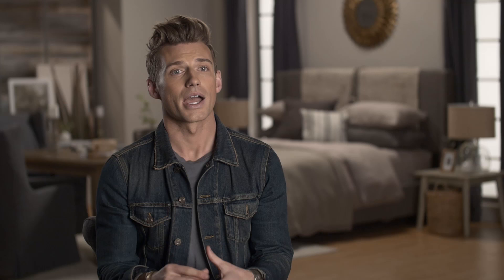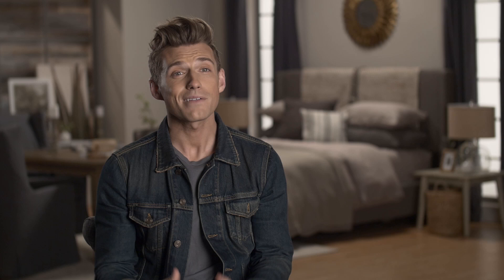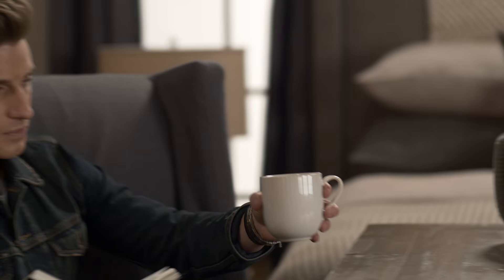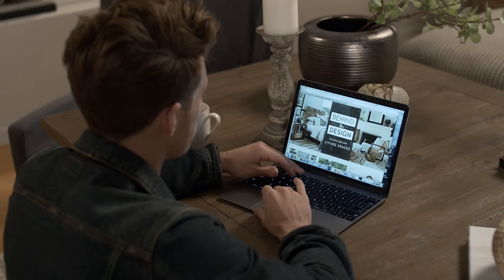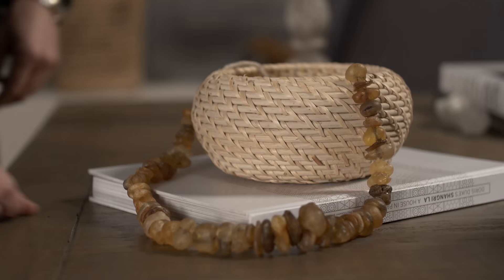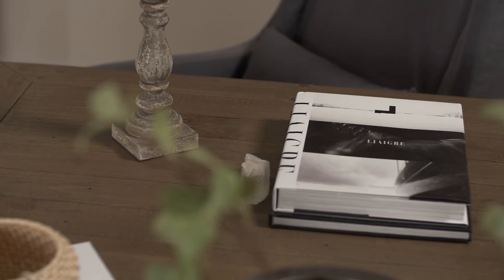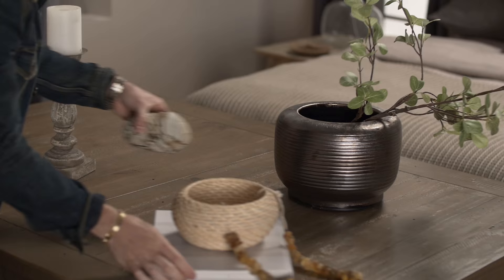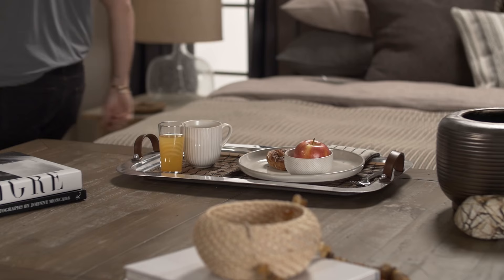Behind The Design: Customizing Your Master Bedroom | Jeremiah Brent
Watch BehindtheDesign expert Jeremiah Brent create a master bedroom that breaks a few rules.